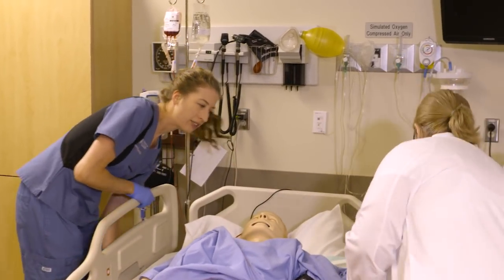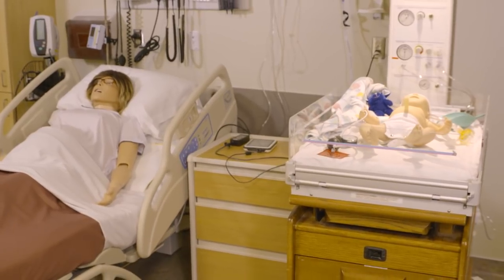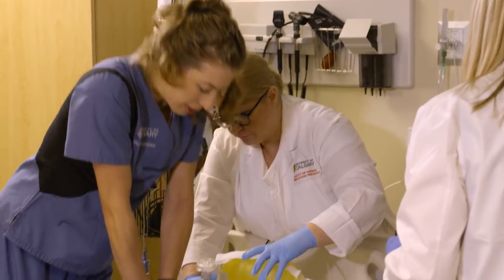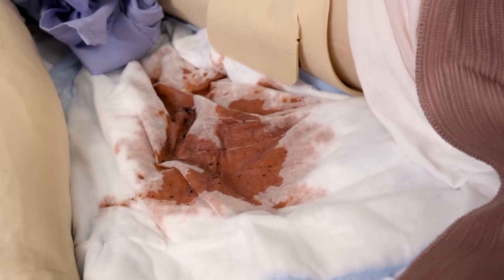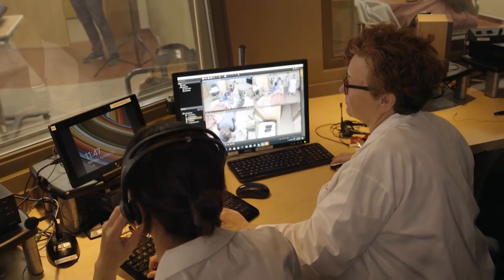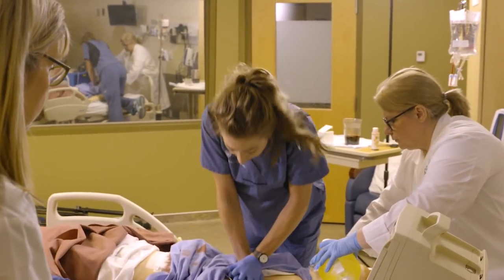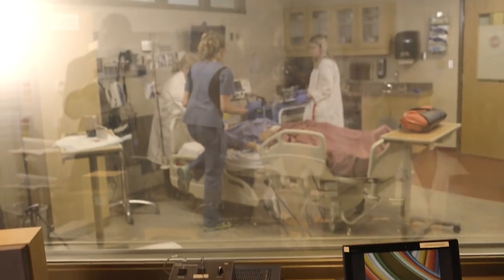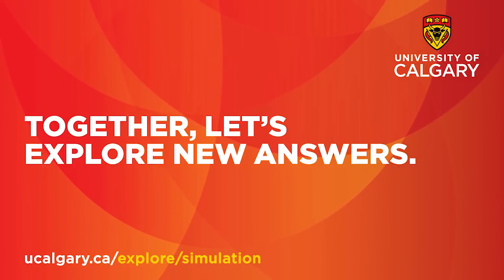How do you practise clinical skills without patients?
Practice makes perfect, and nowhere are the stakes higher than in health care. But how do doctors and nurses practise unless someone gets sick or hurt? We talk to Sandra Goldsworthy, associate professor with our Faculty of Nursing, about how simulation helps prepare students for real-life situations.